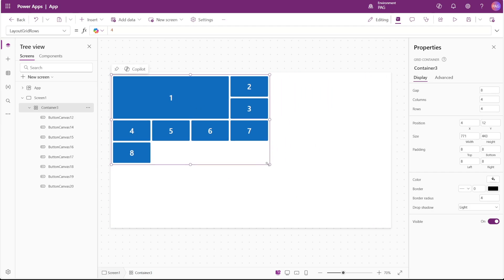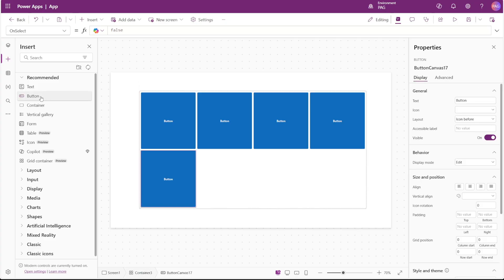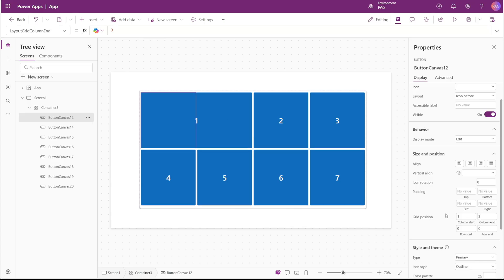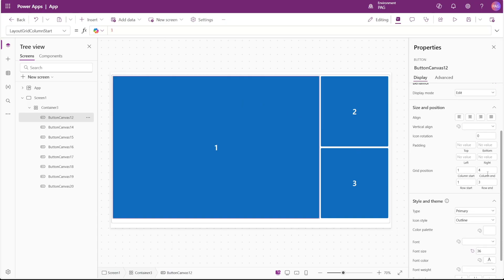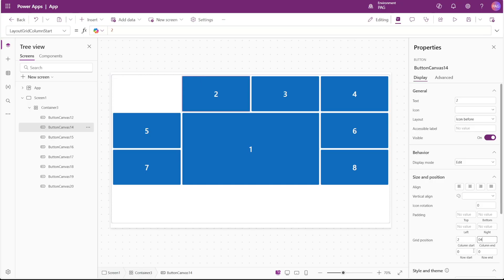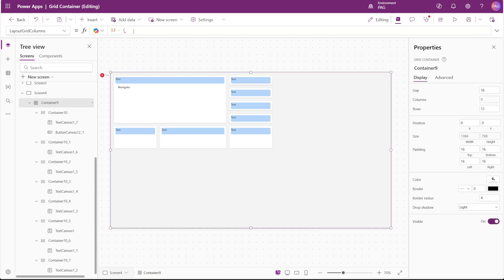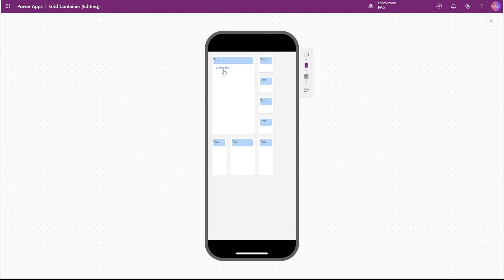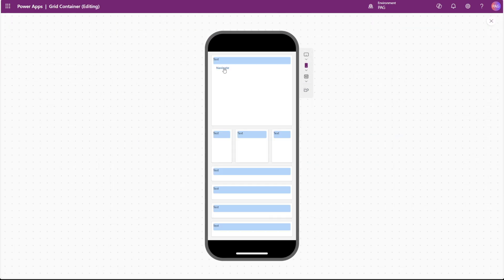Power Apps New Grid Container Control!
In this video we look at the NEW Grid Container in Power Apps!